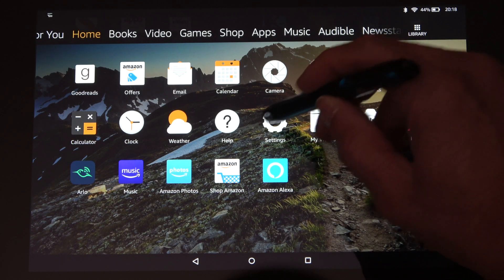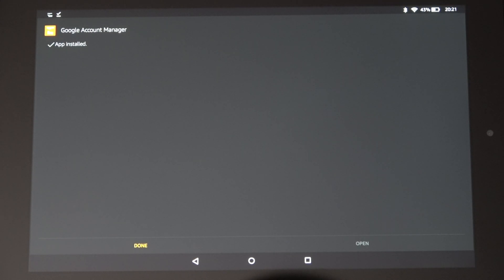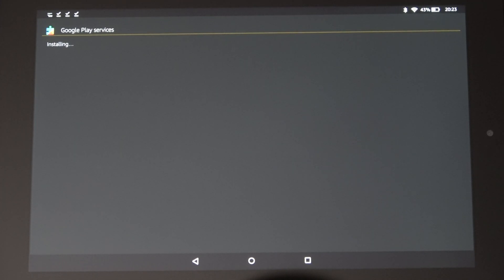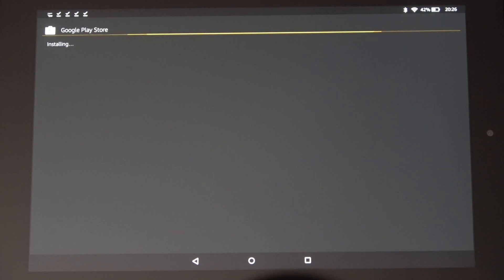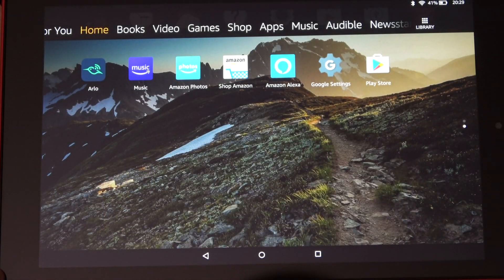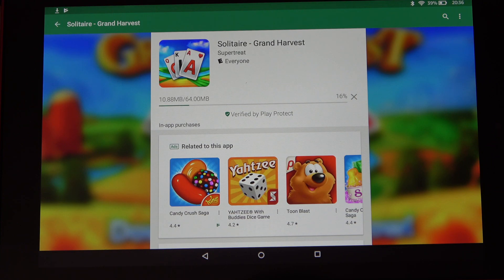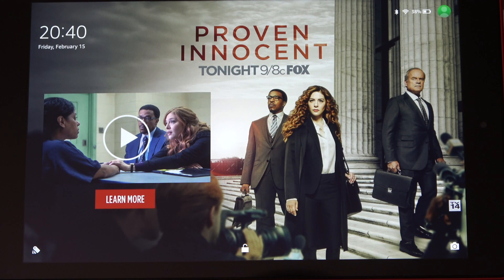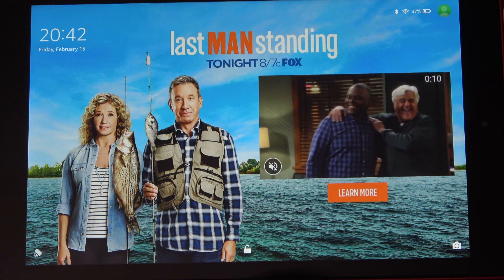Adding The Play Store To The Fire Tab HD 10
Add the Play Store to you Fire Tab HD 10 to get access to more apps than what Amazon has to offer.  Read more...

Step One:
 Enable apps from UNKNOWN SOURCES!
Settings - Security - Enable Apps from Unknown Sources
Agree to the Warning.

Step Two: (In the exact order 1 to 4)

Reboot the device - Open app - Sign In - Enjoy!